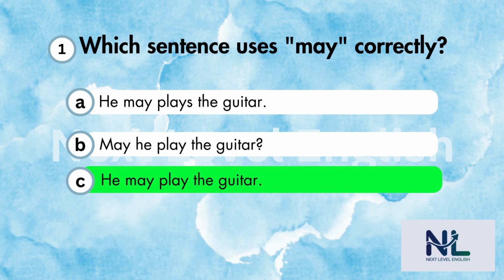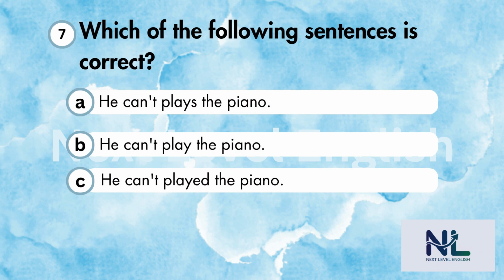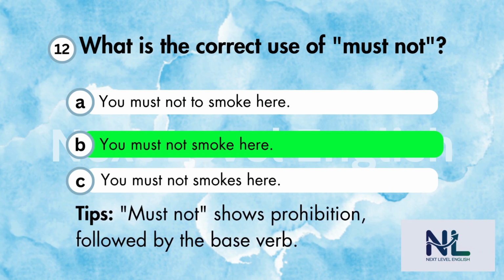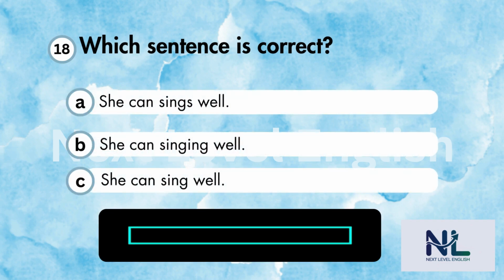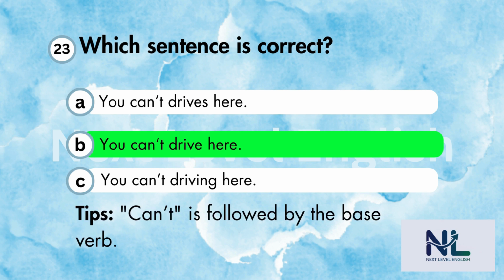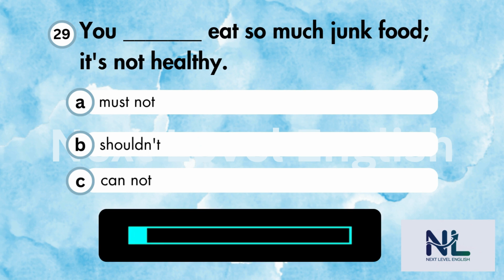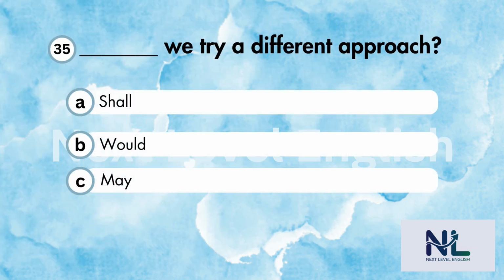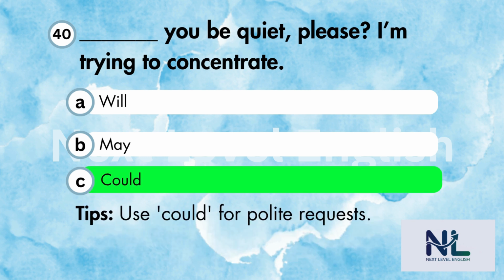Modal Verbs Quiz: Can You Answer All Correctly? | Learn English | Next Level English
Welcome to the "Modal Verbs Quiz: Can You Answer All Correctly?" This video is designed to test your understanding of modal verbs in English through a series of engaging multiple-choice questions. Modal verbs like can, could, should, must, and may play a crucial role in expressing ability, possibility, necessity, and advice.

In this quiz, you’ll tackle questions that will challenge you to use modal verbs correctly in different contexts. Whether you're an intermediate learner looking to refine your skills or someone preparing for an exam, this quiz will help you improve your use of modal verbs in both speaking and writing.

Test your knowledge, learn from your mistakes, and master the usage of modal verbs to communicate more effectively in English. Ready to take on the challenge? Let’s dive in!

✅ 𝐕𝐨𝐜𝐚𝐛𝐮𝐥𝐚𝐫𝐲 𝐁𝐨𝐨𝐬𝐭: Expand your word bank with themed vocabulary lessons.
✅ 𝐓𝐞𝐧𝐬𝐞𝐬 𝐄𝐱𝐩𝐥𝐚𝐢𝐧𝐞𝐝: Master the correct use of all English tenses.
✅ 𝐁𝐮𝐬𝐢𝐧𝐞𝐬𝐬 𝐄𝐧𝐠𝐥𝐢𝐬𝐡: Perfect your language skills for the workplace.
✅ 𝐏𝐫𝐞𝐩𝐨𝐬𝐢𝐭𝐢𝐨𝐧𝐬 & 𝐏𝐡𝐫𝐚𝐬𝐚𝐥 𝐕𝐞𝐫𝐛𝐬: Tackle tricky concepts with ease.
✅ 𝐄𝐧𝐠𝐥𝐢𝐬𝐡 𝐋𝐞𝐚𝐫𝐧𝐢𝐧𝐠 𝐏𝐨𝐝𝐜𝐚𝐬𝐭𝐬: Tune in for discussions and practice on various topics.